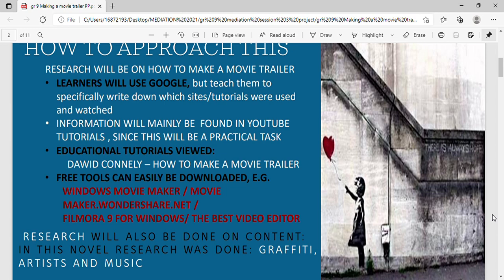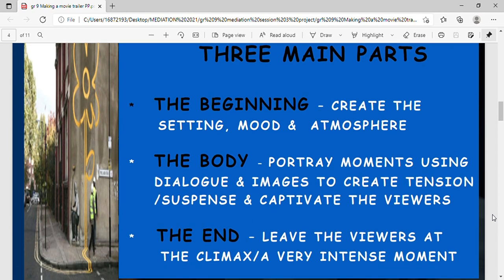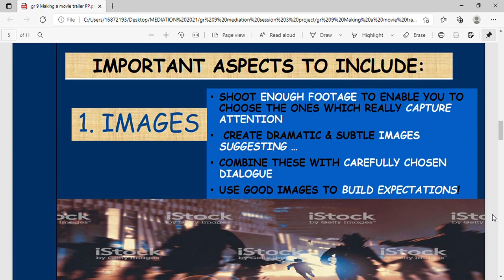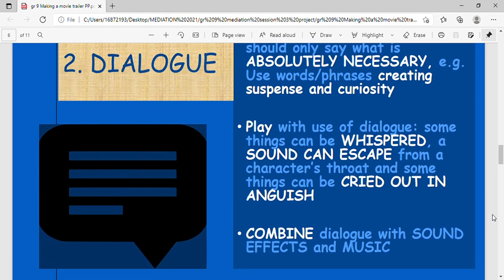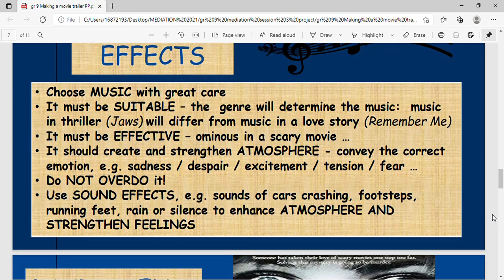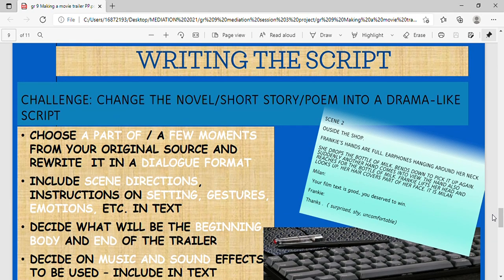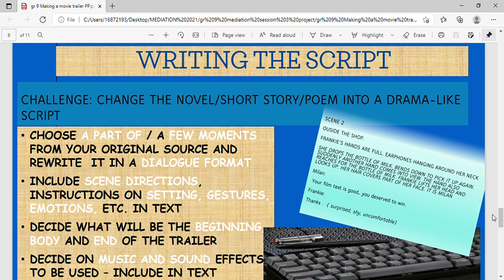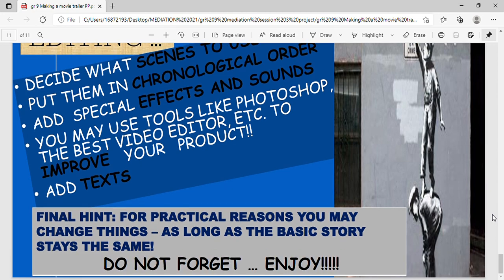gr 9 Making a movie trailer PP